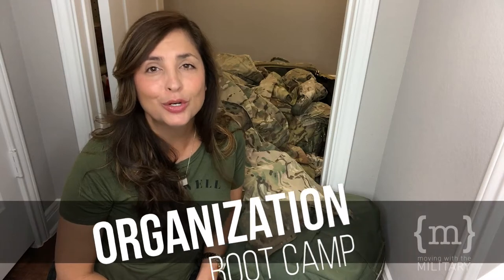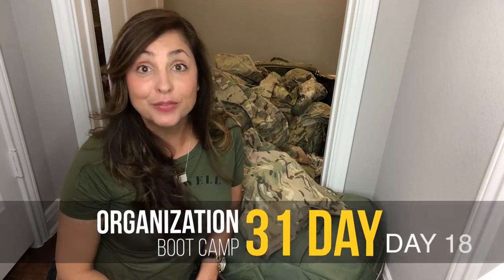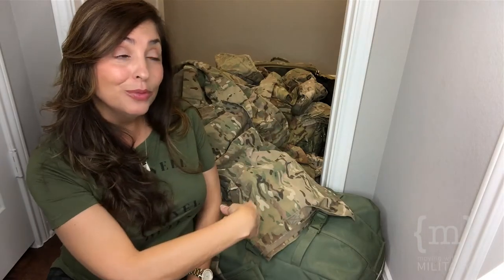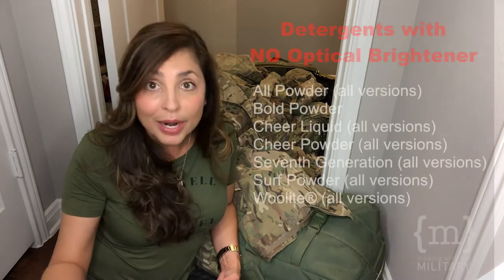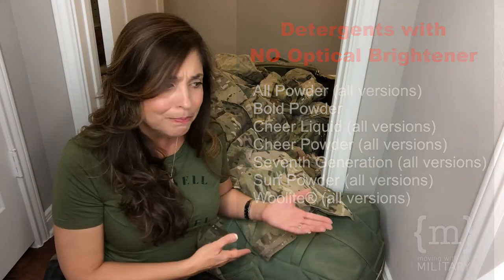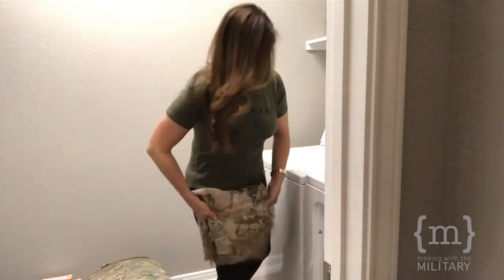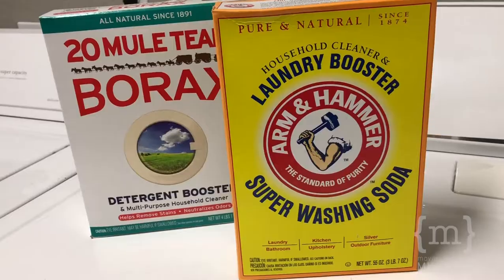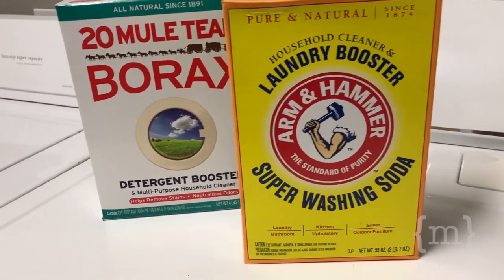Military Spouse: 31 Day Organization Boot Camp - Day 18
Laundry, laundry, laundry - the struggle is real! Army wife, Maria Reed shares a few tips on washing military uniforms and getting a handle on your laundry situation.

Moving With The Military is a home improvement lifestyle series that celebrates military families, one HOME makeover at a time.